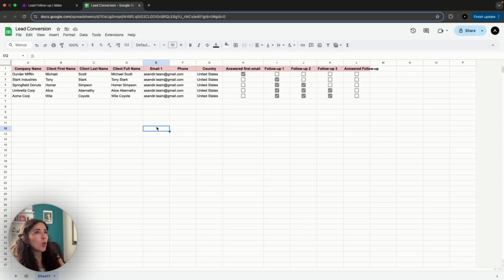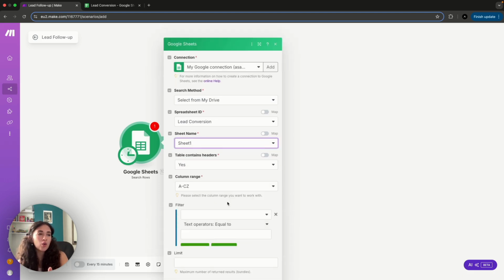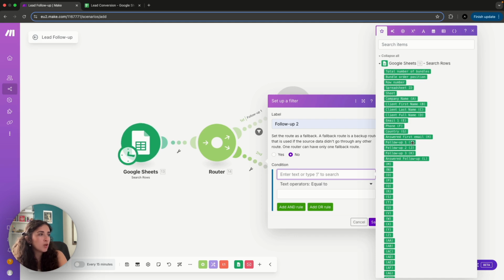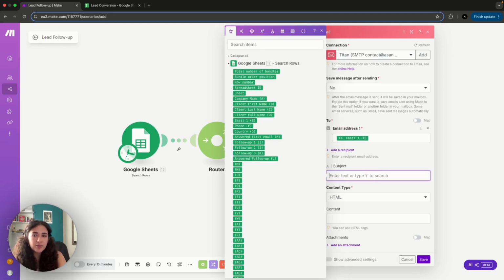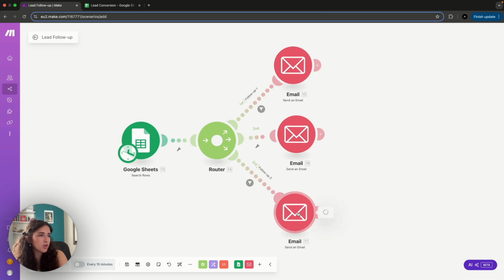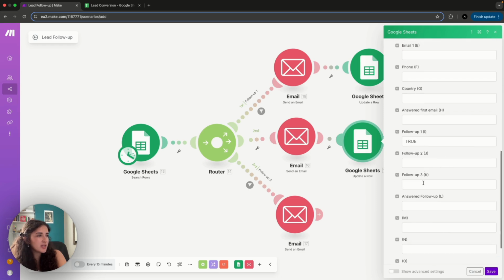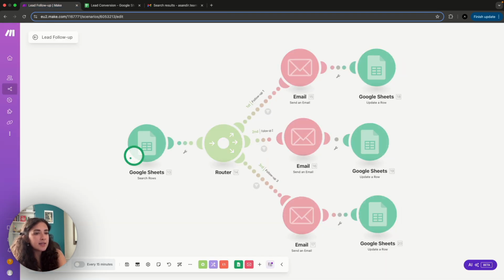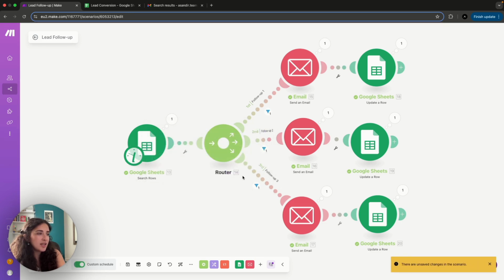Double Your Client Conversion in 10 Minutes - Email Follow-Up Automation with Make.com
Want to double your client conversion rate without manually chasing leads?

In this quick tutorial, I’ll show you how to automate your email follow-ups using Make.com + Google Sheets. You’ll build a simple, no-code system that keeps you organized, sends timely follow-ups, and helps turn more leads into paying clients - all in under 10 minutes!

Timestamps:
00:00 - Intro
00:16 - Set up the Google Sheet
01:17 - Create the Make.com trigger
02:06 - Build follow-up email logic
07:11 - Test and send emails
09:17 - Outro

I’m Patricia, co-founder at Asandir — we help entrepreneurs, creators, and small businesses save time, boost productivity, and scale with smart automation and no-code tools.